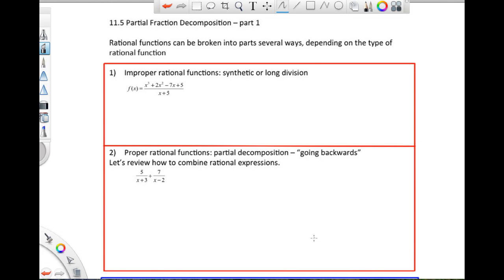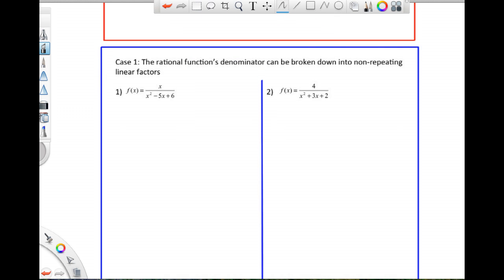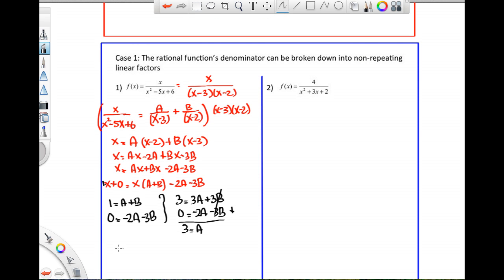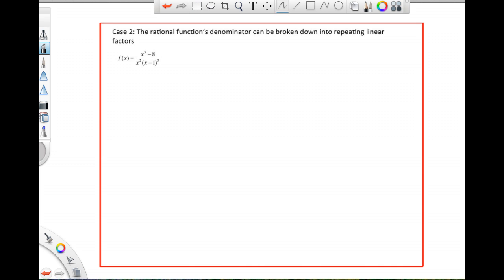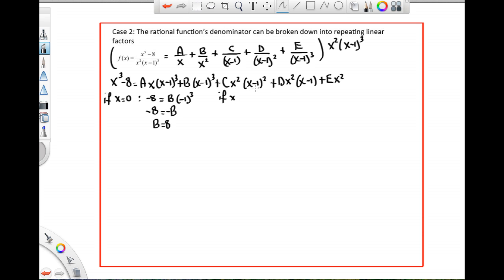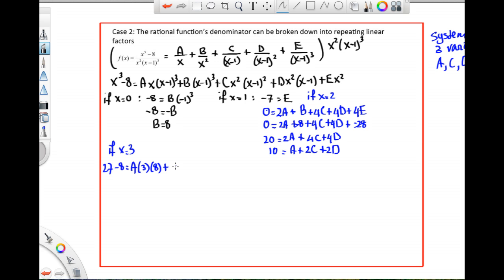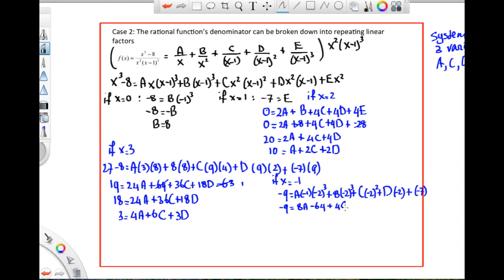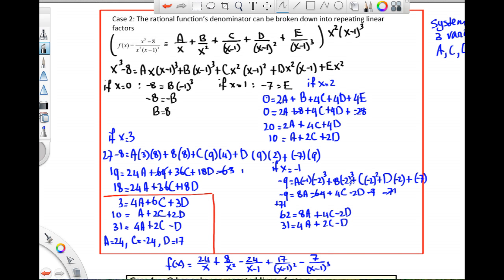Precalc 11.5 Partial fraction decomposition part 1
Breaking down polynomial functions into parts. Examples for improper fractions and proper fractions without repeating linear factors and with repeating linear factors in the denominator.